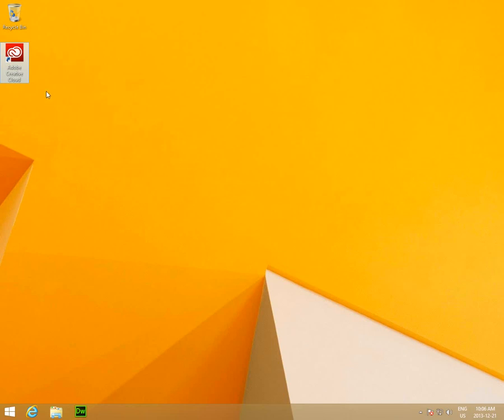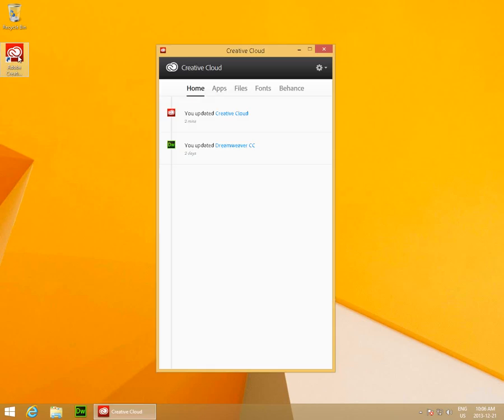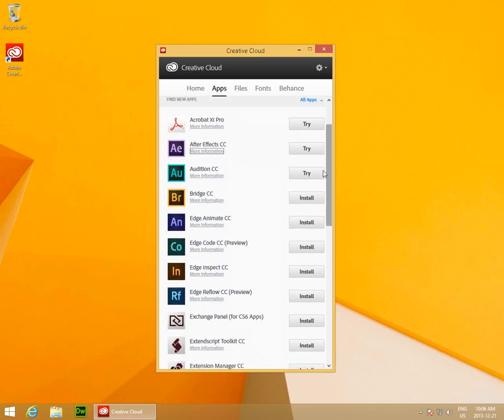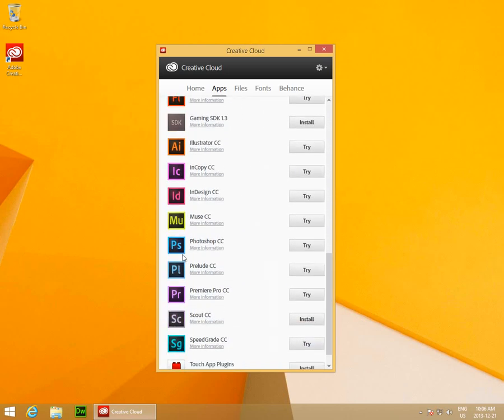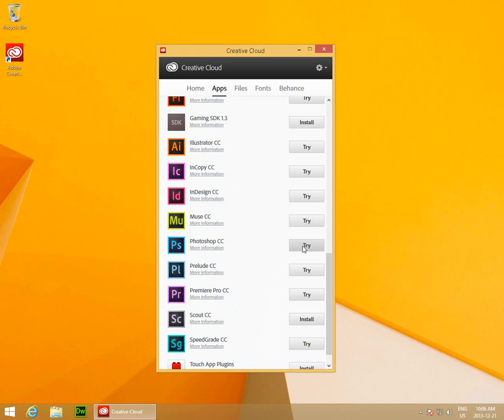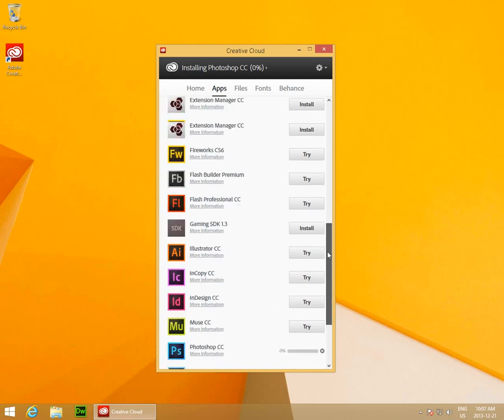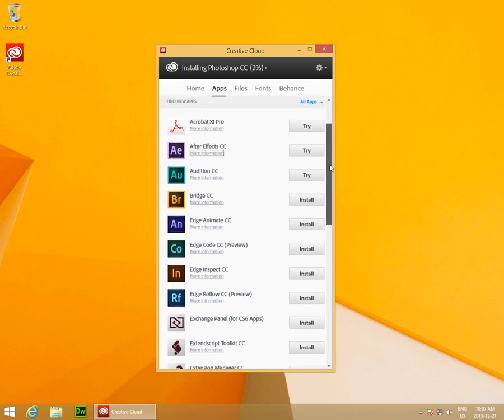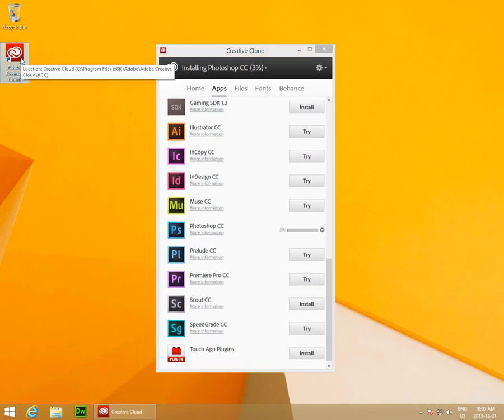How to Install More Adobe CC Creative Cloud Applications and Software (Such as Photoshop CC)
SOFTWARE AVAILABLE IN CREATIVE CLOUD:

Photoshop® CC
Image editing and compositing.

Illustrator® CC
Vector graphics and illustration.

InDesign® CC
Page design, layout, and publishing.

Dreamweaver® CC
Websites, app design, and coding.

Cinematic visual effects and motion graphics.

Video production and editing.

Adobe Muse™ CC
Website design without coding.

ALSO INCLUDED:
Acrobat® XI Pro
Adobe Audition® CC
Bridge CC
Encore®
Fireworks®
Flash® Builder® Premium
Flash Professional CC
InCopy® CC
Lightroom®
Media Encoder CC
Prelude® CC
SpeedGrade® CC